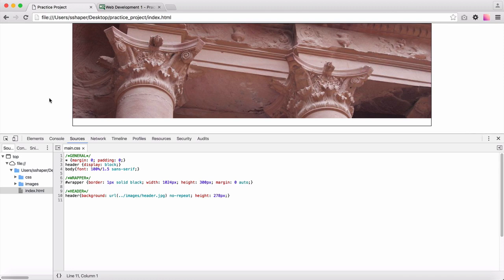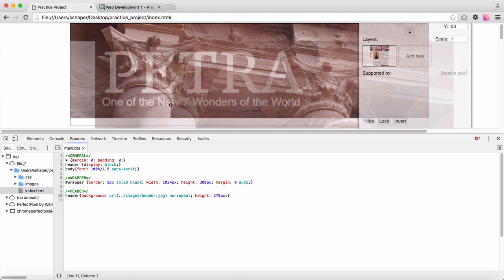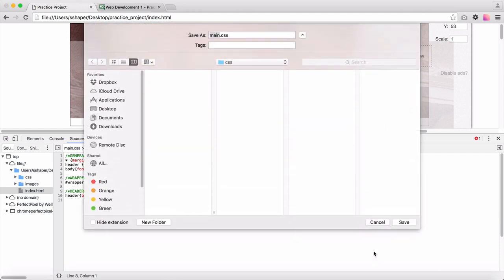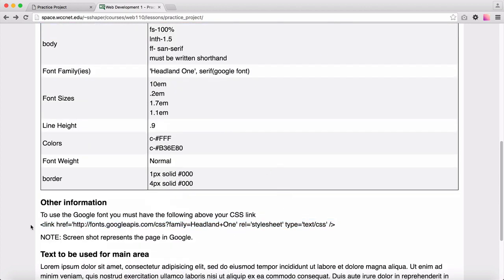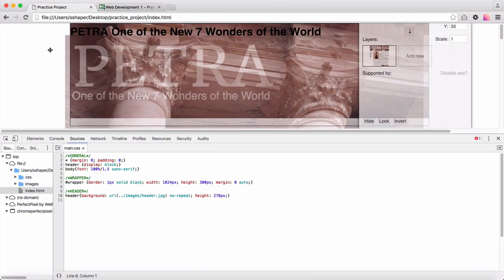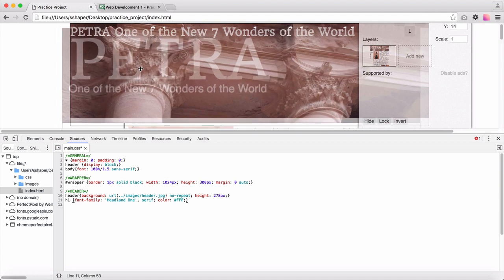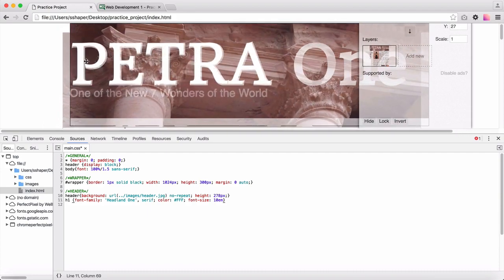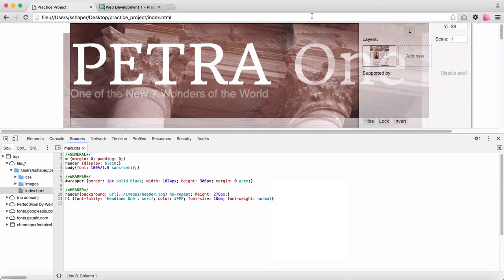Adding the Heading 1 part 1 of 2 video 5 of 14